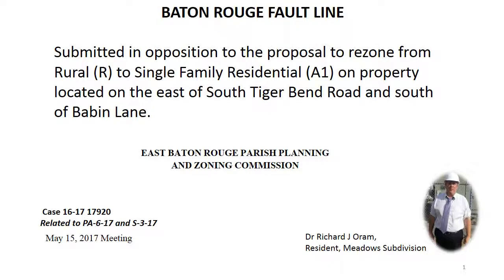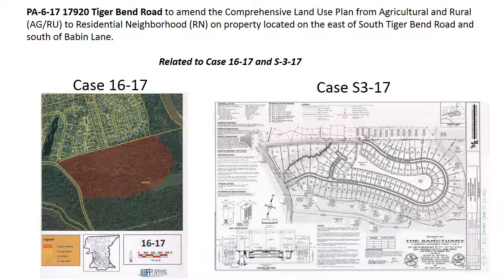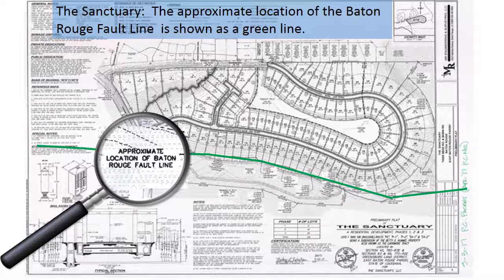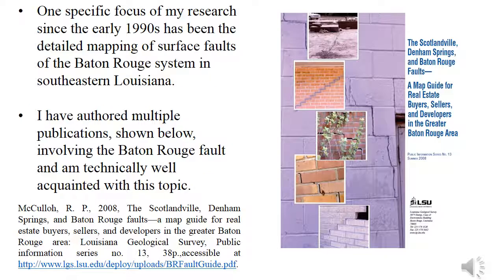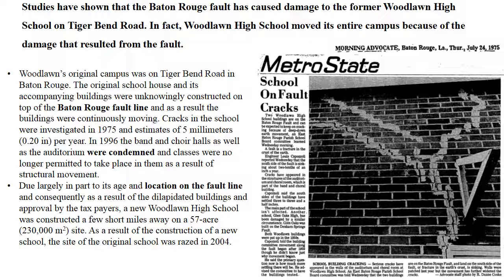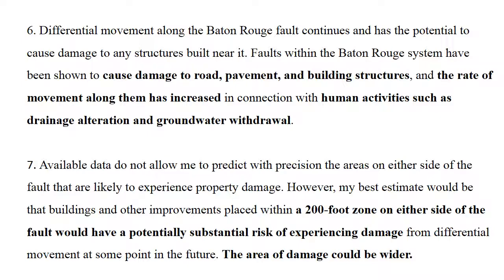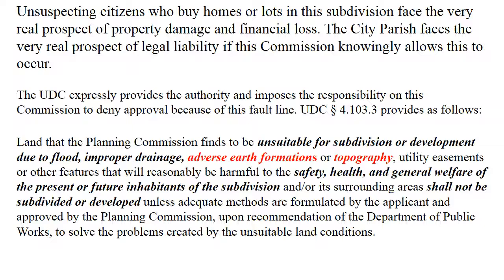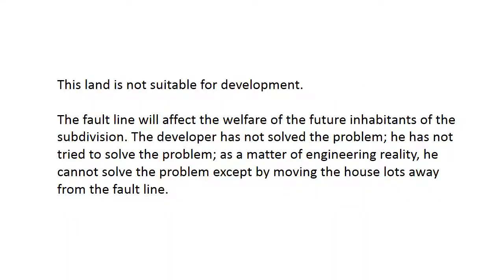Baton Rouge Fault Line V2 May 15 2017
Submitted in opposition to the proposal to rezone from Rural (R) to Single Family Residential (A1) on property located on the east of South Tiger Bend Road and south of Babin Lane.